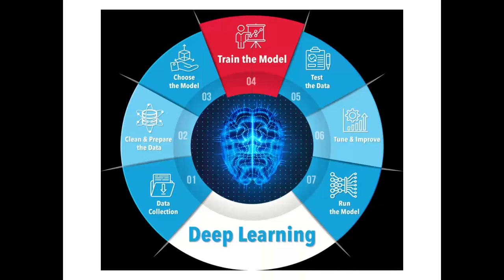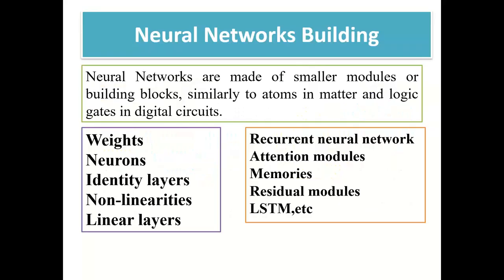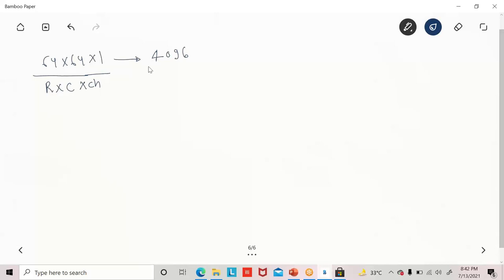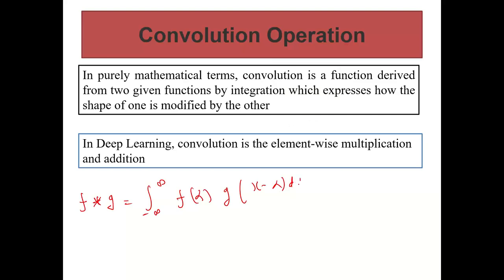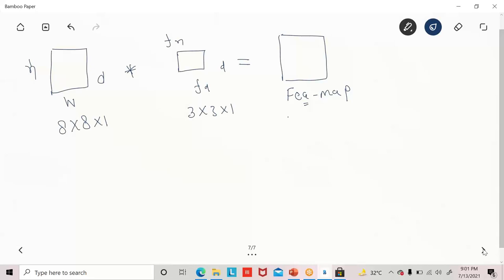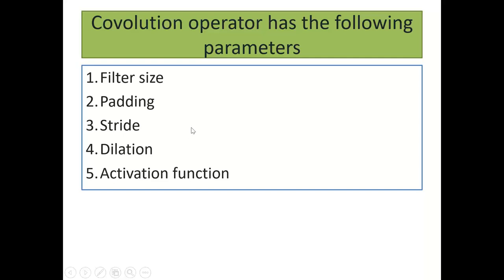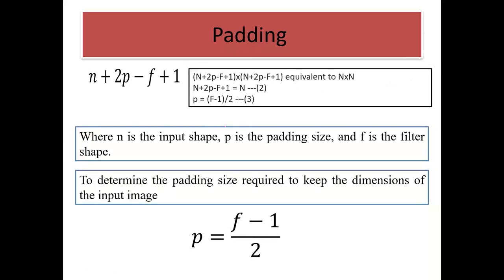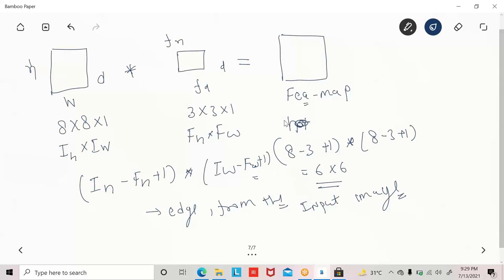Introduction of CNN